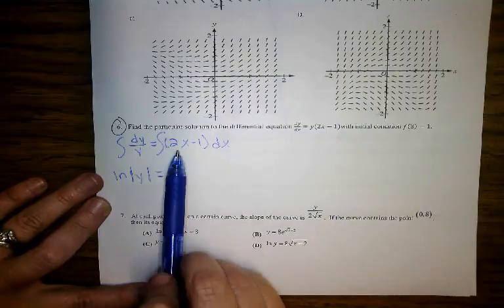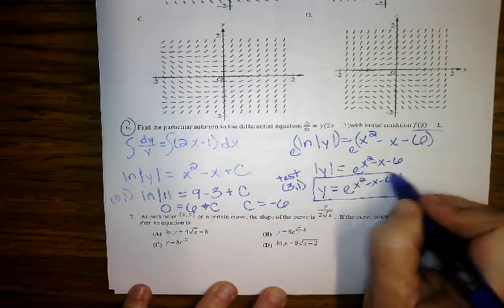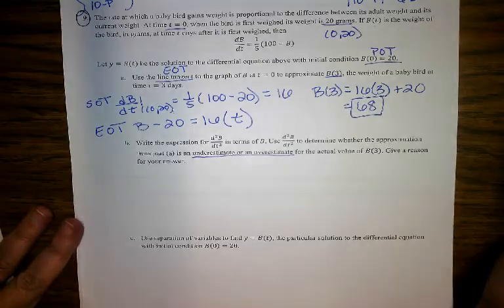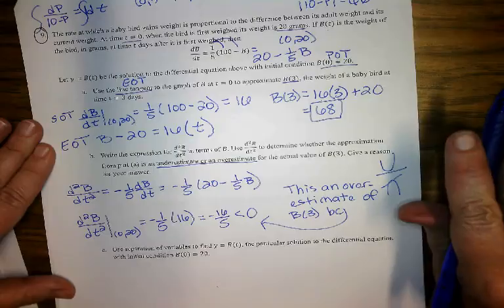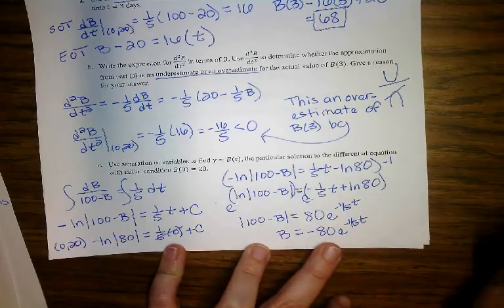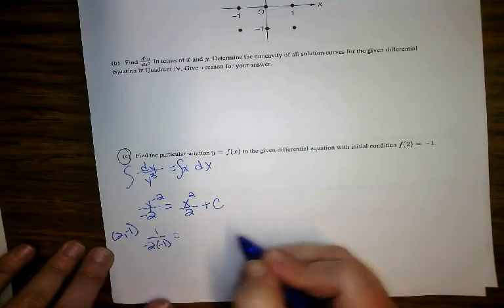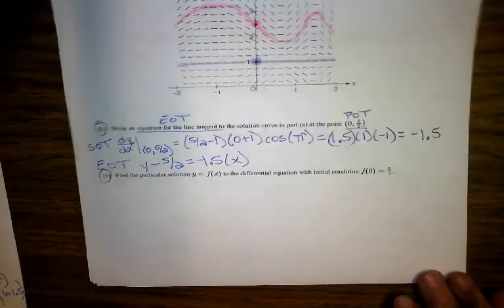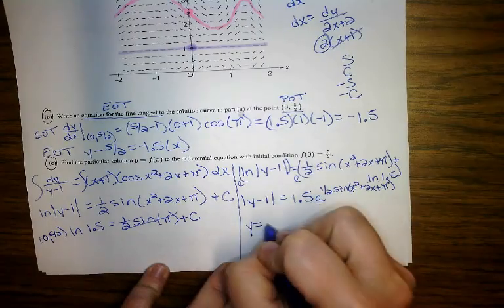Unit 9 Review - Calc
differential equations, slope fields